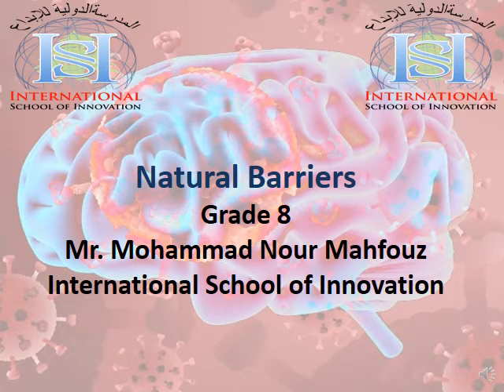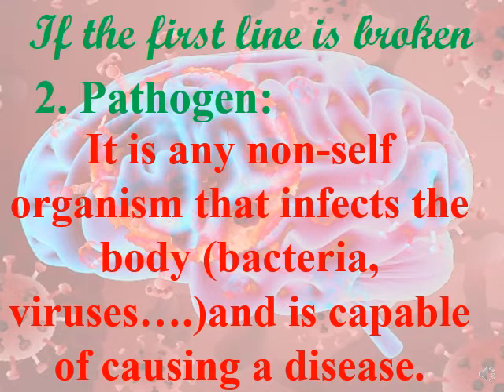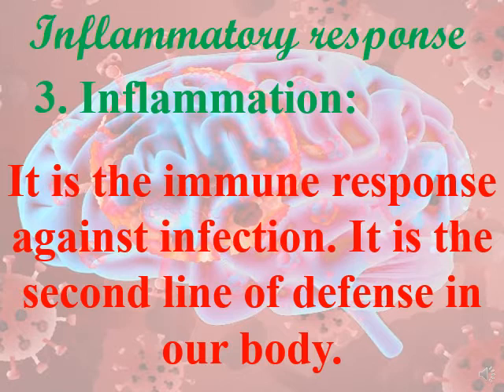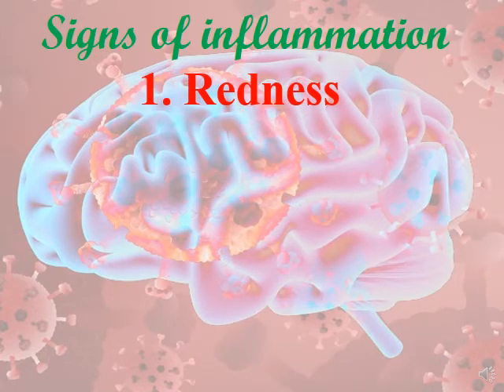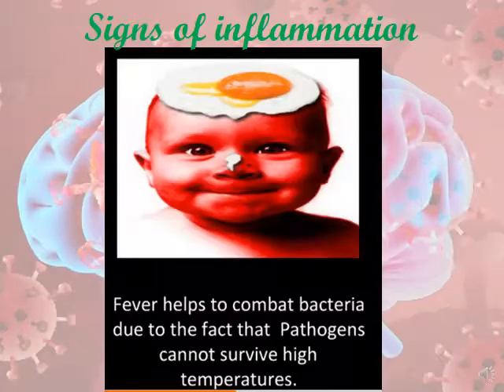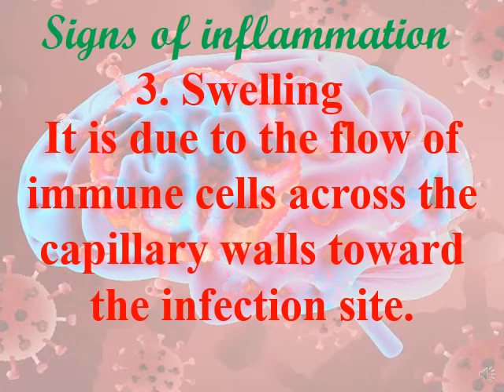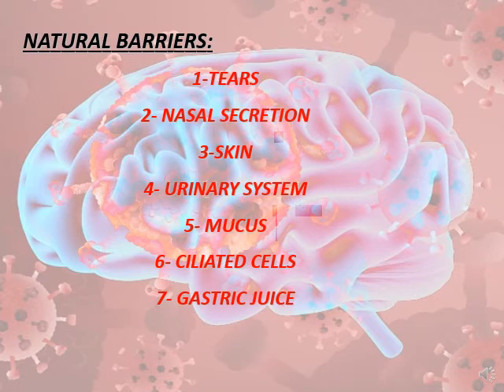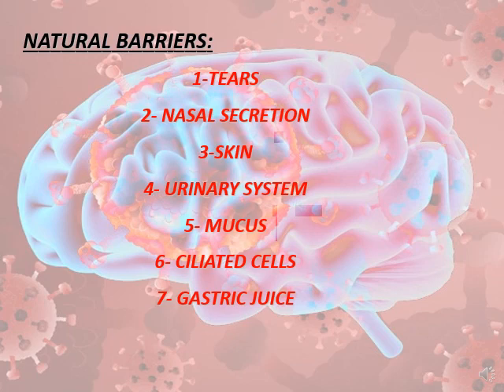S1 Olecture 4 Natural Barriers